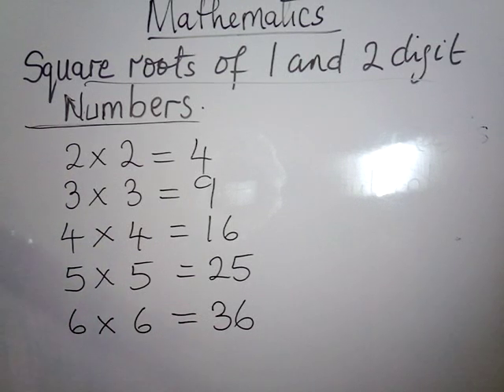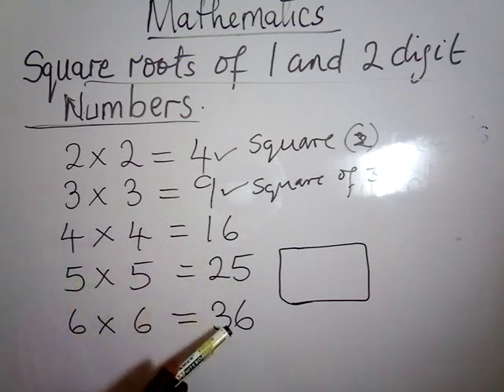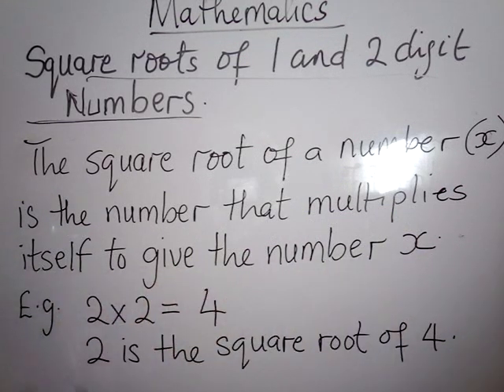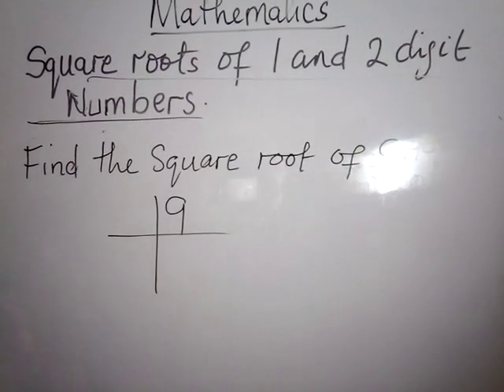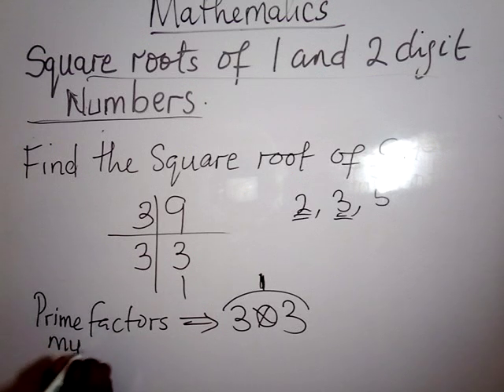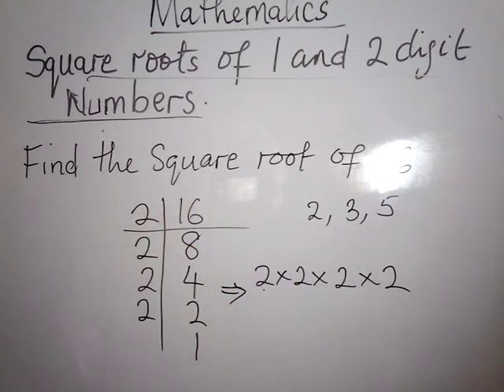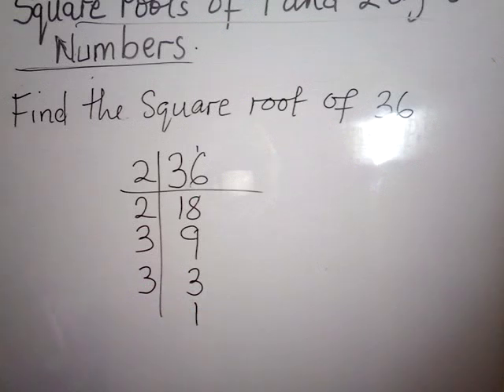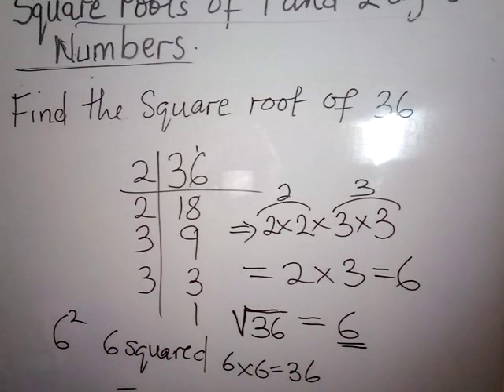Square Roots of 1 and 2 Digit Numbers Grades 3 & 4 T2W3